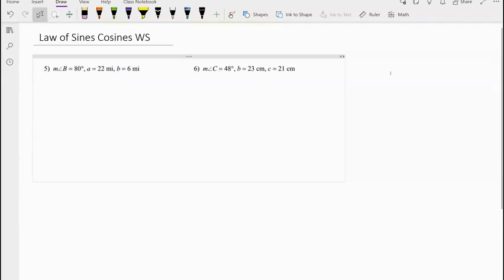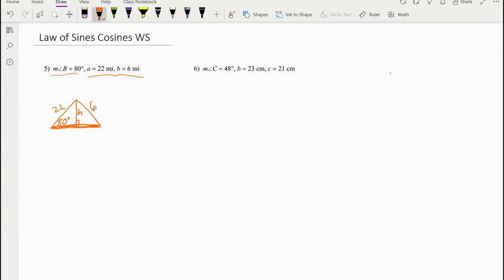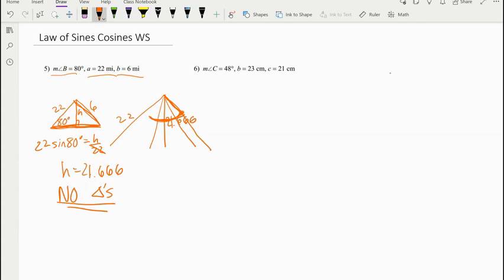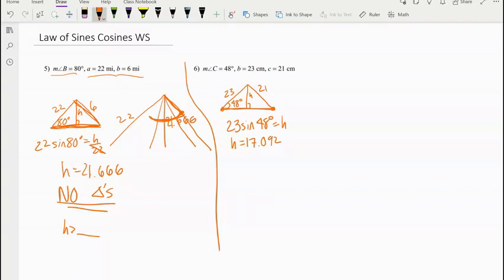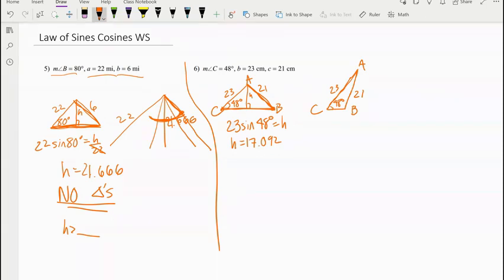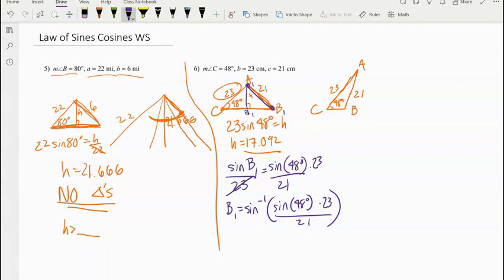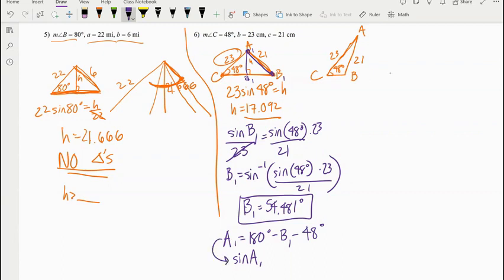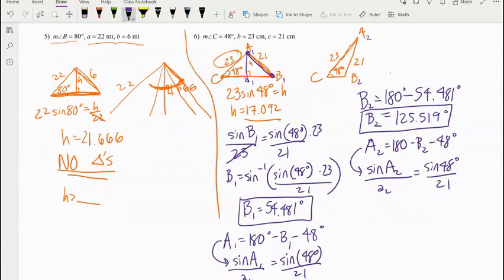hpc law of sines cosines ws 5 6